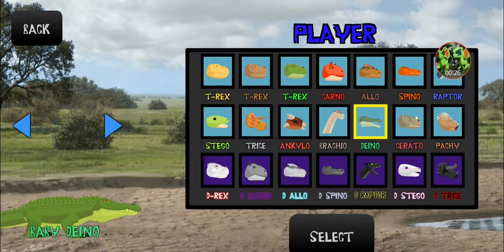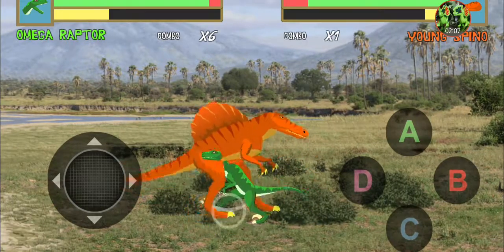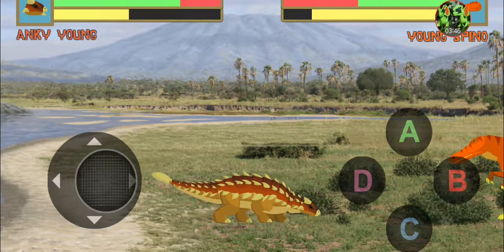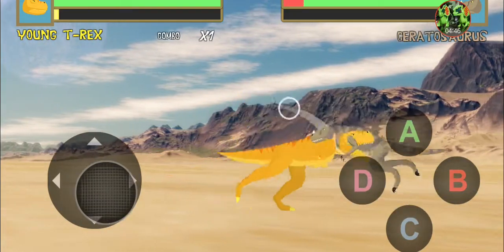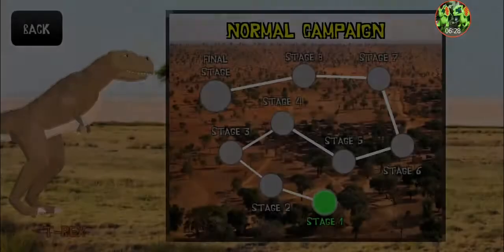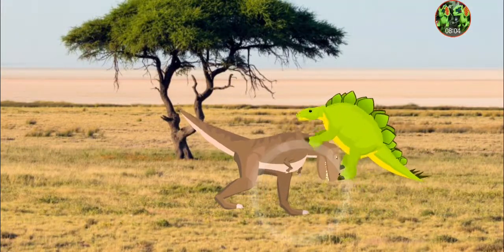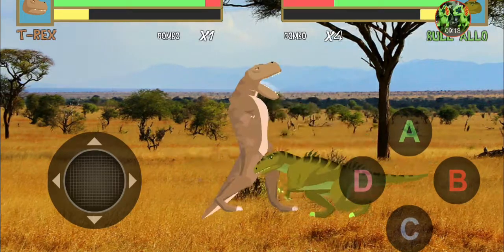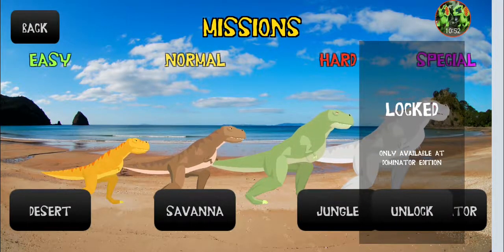T-REX Fights Dinosaurs!!! T-Rex Fights Dinosaurs